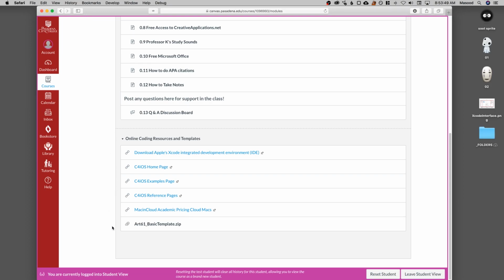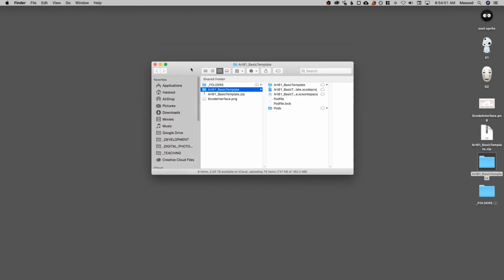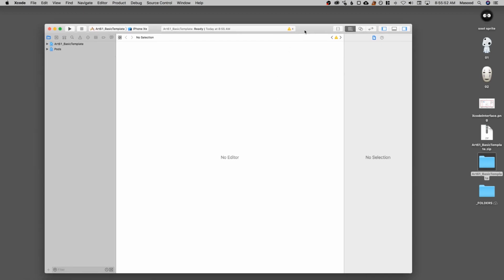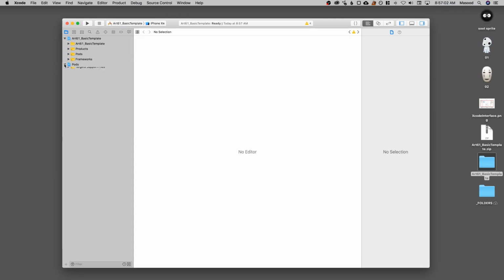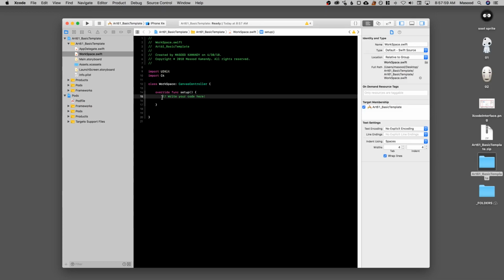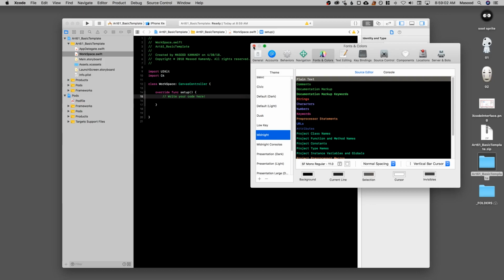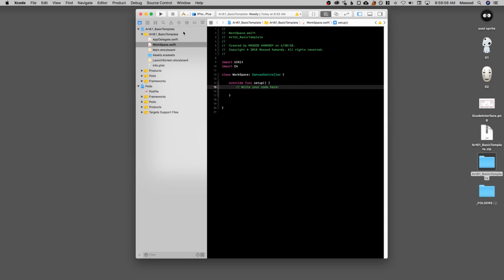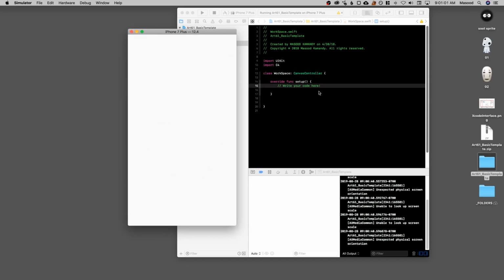1.0 - Creative Coding with Swift - Downloading and Setting Up Xcode and C4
In this video we'll learn to set up Xcode, learn about the Xcode interface, and get started using the creative coding framework C4.

Note: The newest template has the addition of a "draw" function. This can be ignored for the time being. It allows access to a draw loop for animations that you want to control yourself.